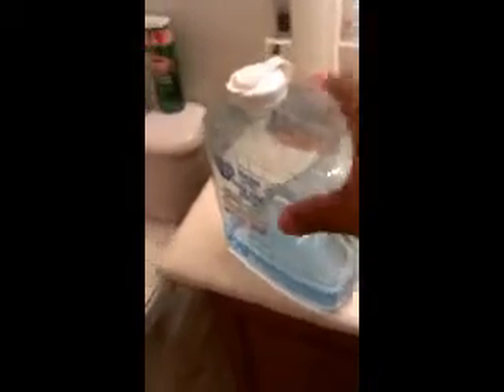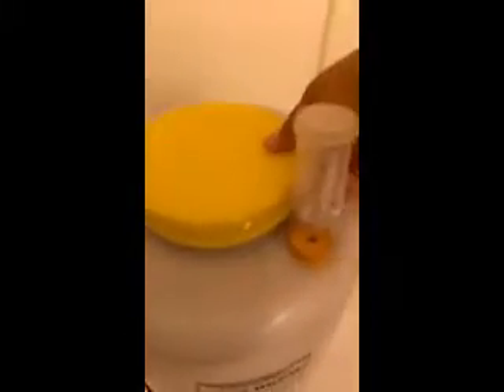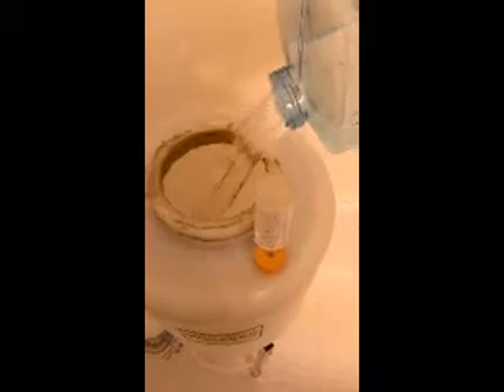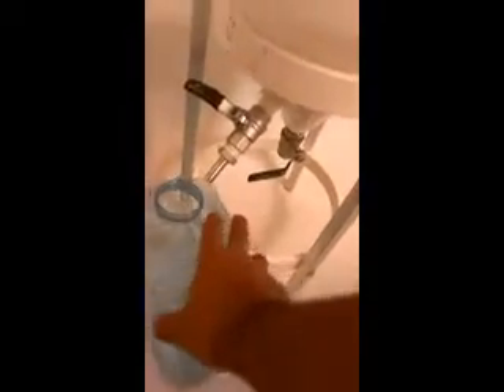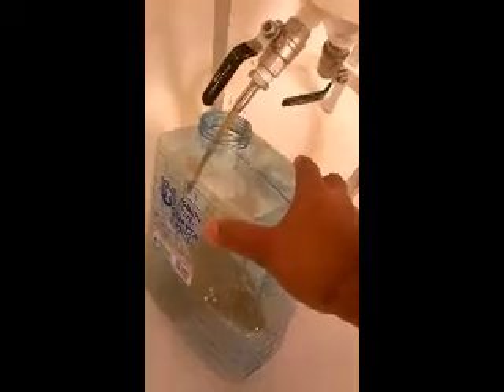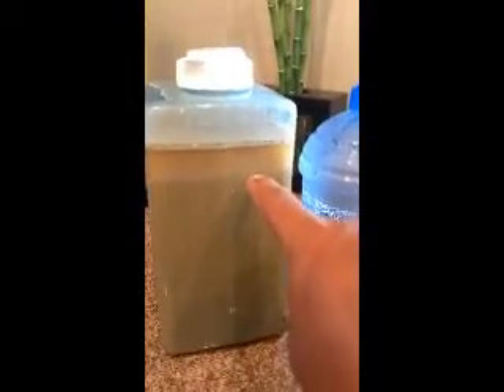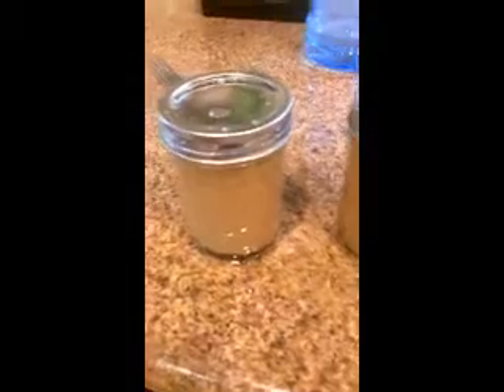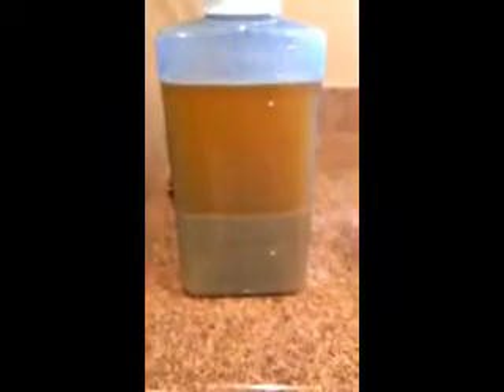Yeast Washing or yeast harvesting from a previous batch of beer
This is a simple test video I did on how to harvest yeast from a previous batch of beer. All you need is some RO water or bottled non chlorinated water and some pint mason jars which you can get at Ace hardware, Walmart or online at Amazon very cheaply. After you racked your beer that was done fermenting leave the yeast cake at the bottom of the fermenter. Boil some mason jars for about 15 minutes. Remove the mason jars and let them comedown  to room temperature. Then add your RO or any  non chlorinated  water or you can use spring bottled water into the fermenter with the yeast cake and swirl the bucket for about 30 seconds and then let it sit for 15 minutes. Then after the 15 minutes has passed pour off the yeast sediment into the jars and then let them sit for about 15 minutes. After the 15 minutes pour off JUST the top layer of beer in the jars KEY HERE: what you really are trying to collect is the center layer which is the healthy layer of live YEAST! This is your final product. Make a yeast starter with the 2 jars you have harvested for best results.  This was only a test!! I will also note that I used this yeast twice already but I did not harvest it I just poured the new beer onto the used yeast cake I will also note that the yeast went crazy within 3 hours.   Happy Brewing... from Emoneyblue